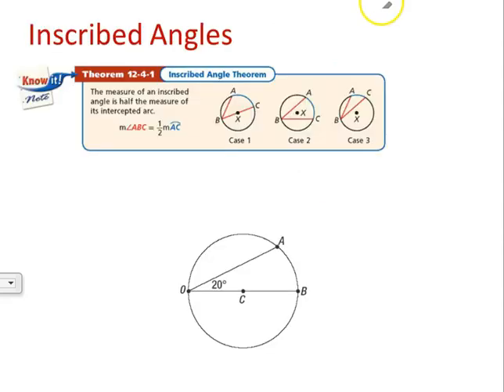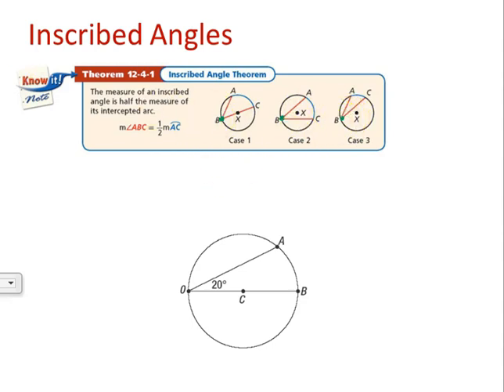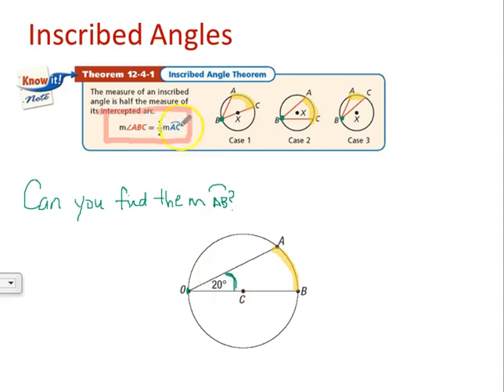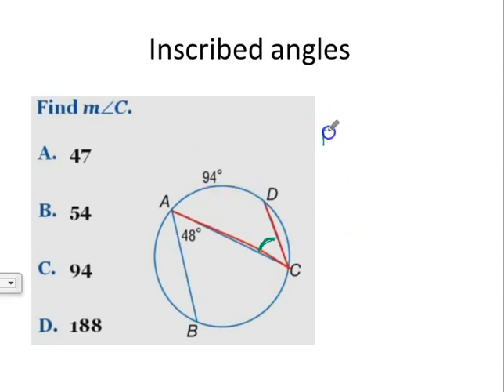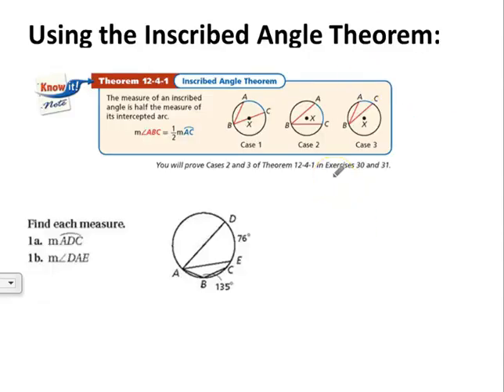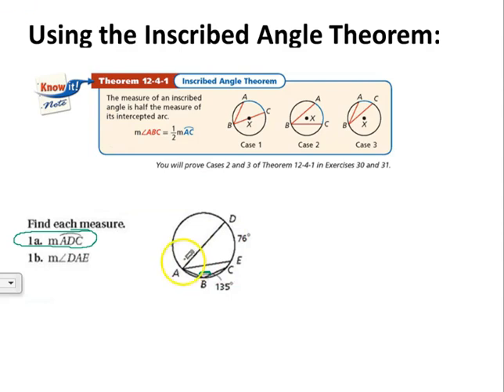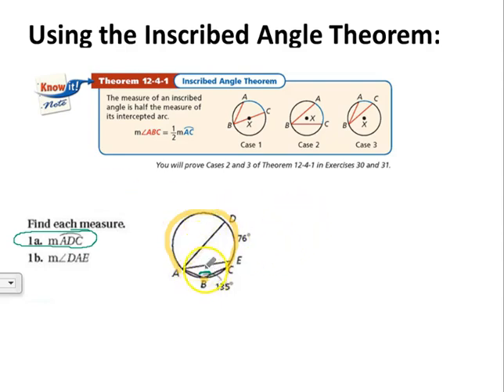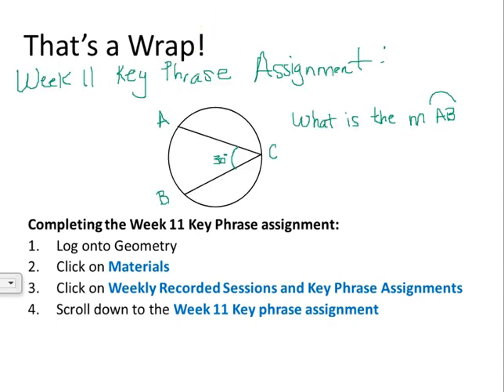Geometry Semester 2, Week 11